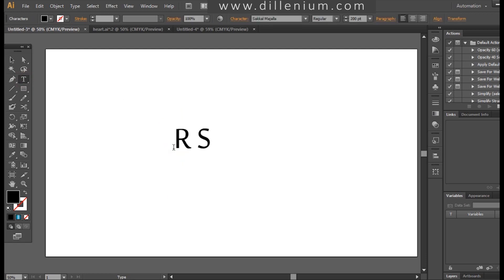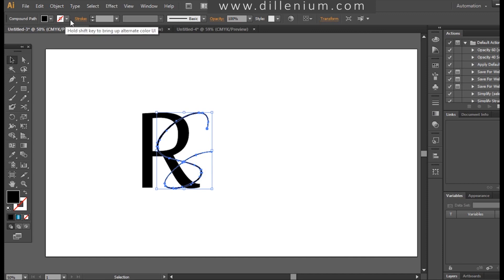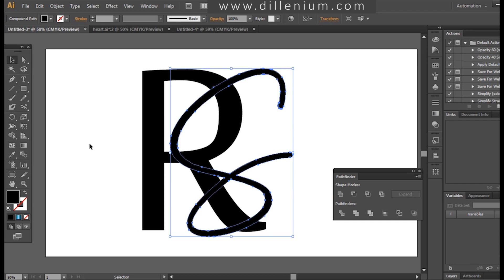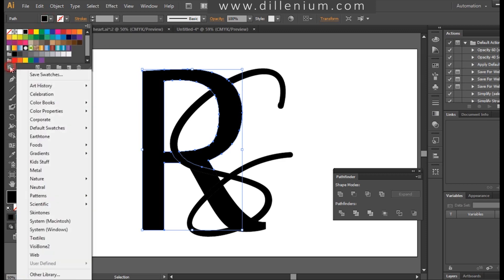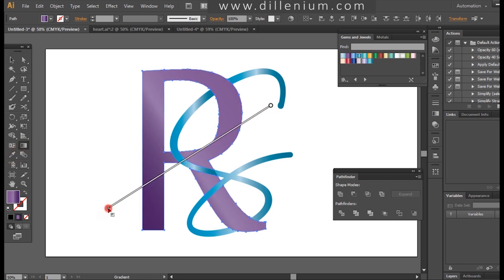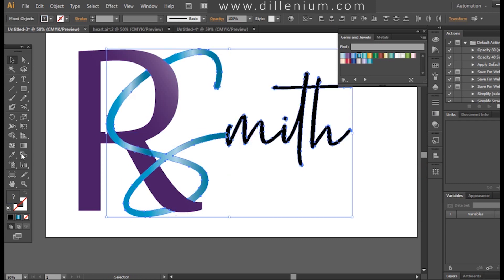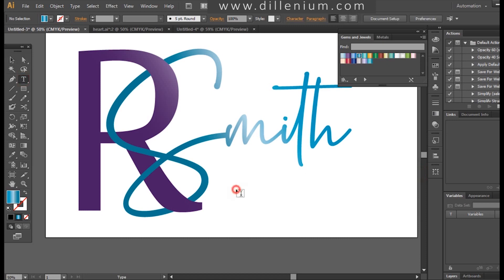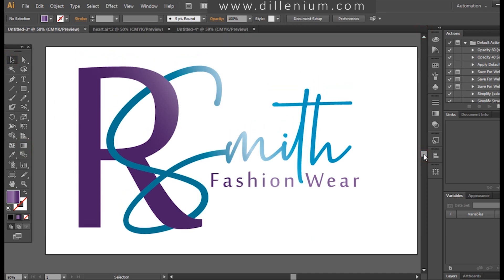How to Make Clothing Logo Brand for Business - Signature Logo Design Ideas 29 - Illustrator Tutorial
Tool used: Adobe Illustrator CC